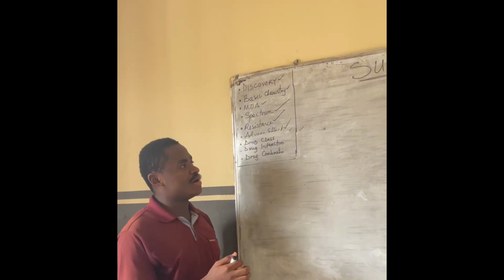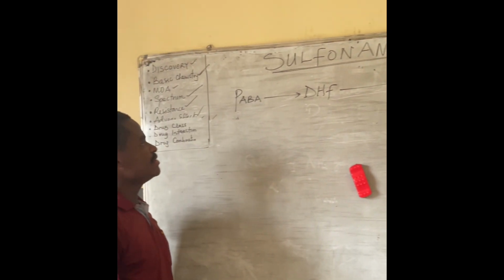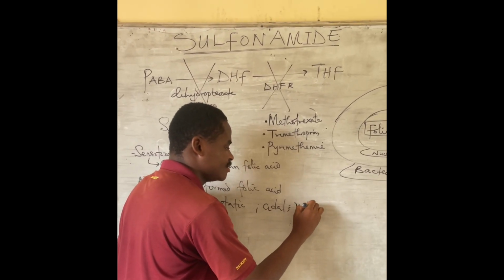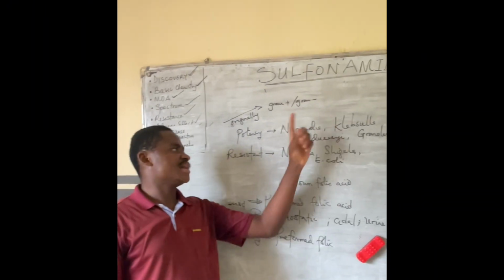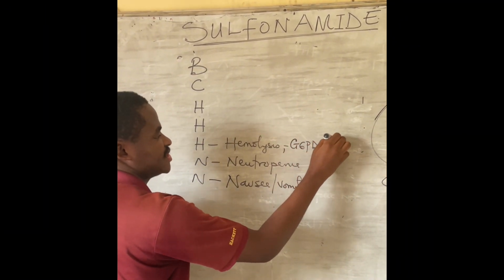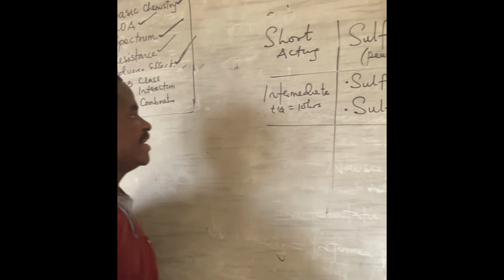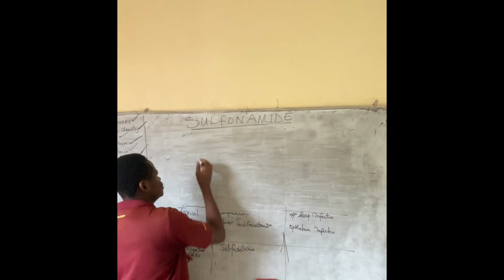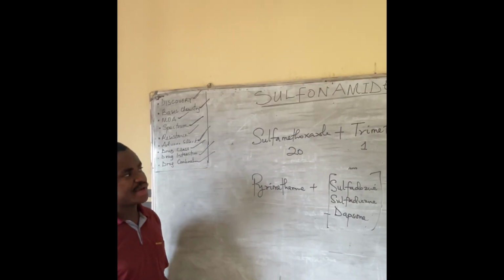SULFONAMIDE PHARMACOLOGY: RAPID REVIEW SERIES